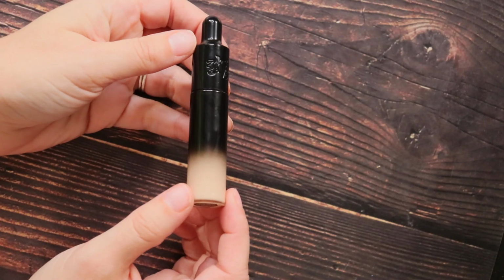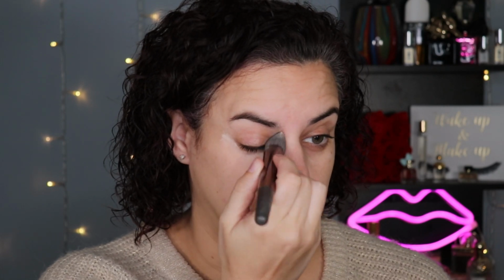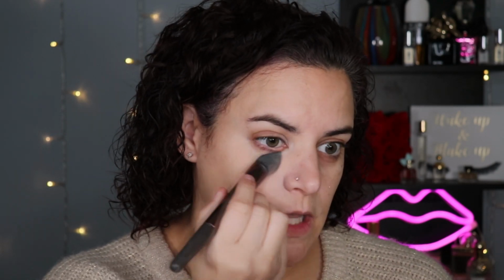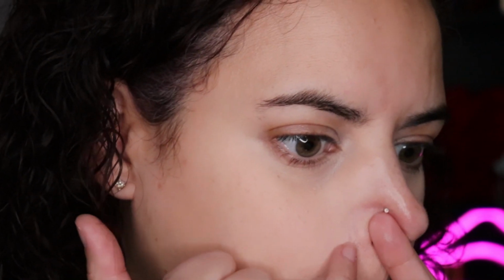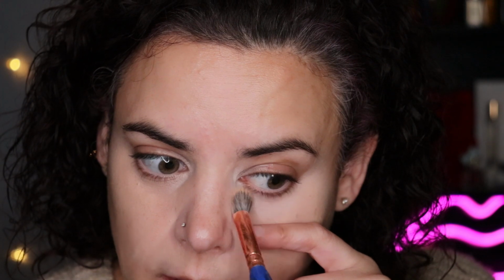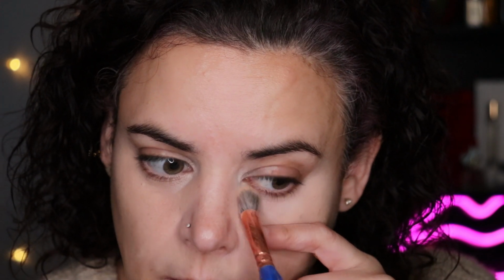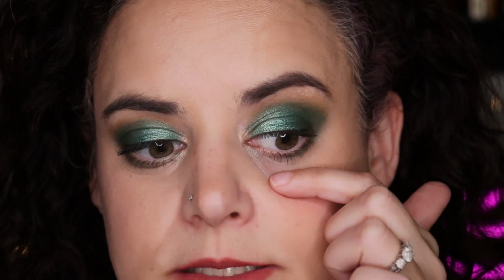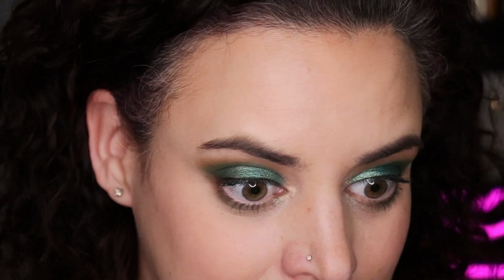KVD GOOD APPLE CONCEALER | 10-hour wear test on 41 year-old undereyes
Hello Makeup Friends! Today we're testing out the upcoming Good Apple concealer from KVD Vegan Beauty. I managed to snag one early from the Sephora website and am excited to share my thoughts with you.

It claims to be lightweight, full coverage, and crease-resistant; I've done a 10-hour wear test to put those claims to the test.

The Good Apple full-coverage concealer will be available on February 1, 2022.

US (Sephora)
US (KVD site)

For reference:
Age: 41
Skin type: normal
Mac shade: NC20